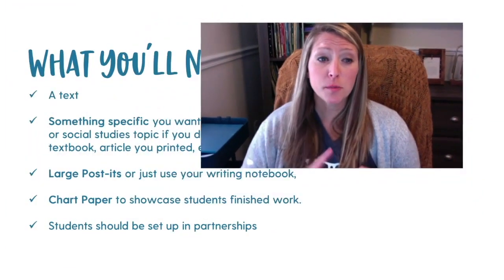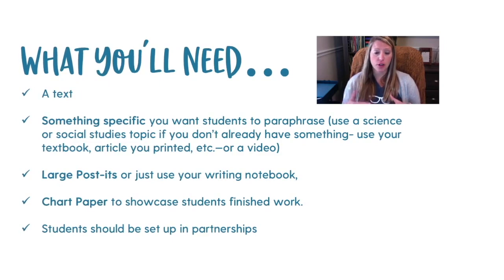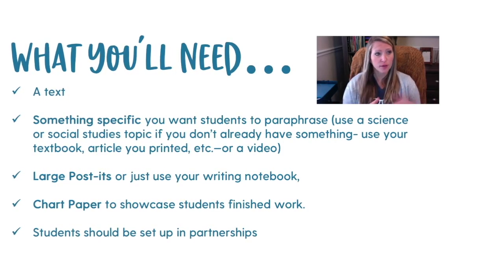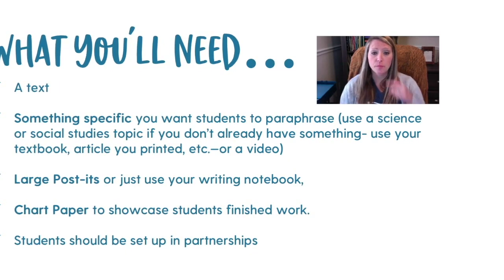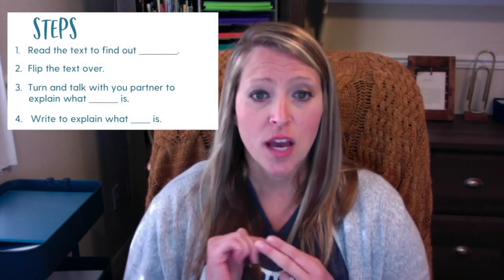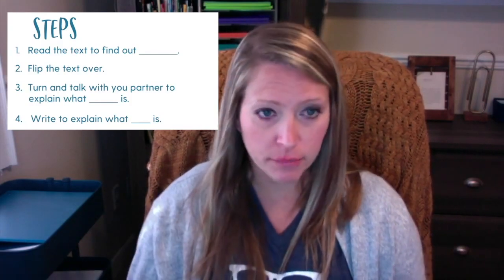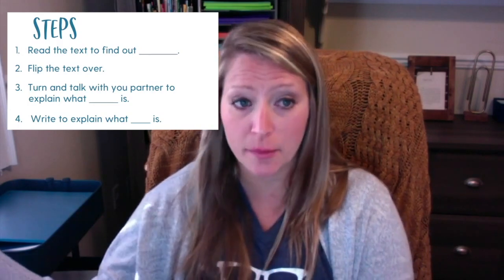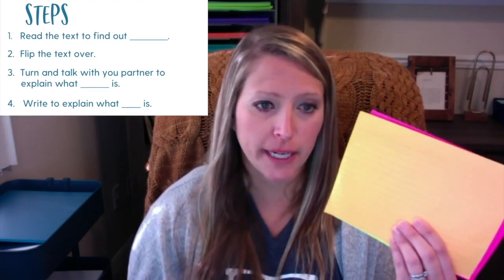Teaching Paraphrasing in Writing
Simple Writing Teaching Tips: Quick Tip for Teaching Paraphrasing in Writing My favorite quick + easy strategy to teach students how to paraphrase.  I’m pretty sure there is never a time that students don’t need this lesson.  Paraphrasing is tricky. But this lesson is sure to get your kids talking, writing, and of course, paraphrasing.

 👉Don’t forget to get access to my Free Resource Library where you can find loads of Writing Resources.

//Let’s Connect!